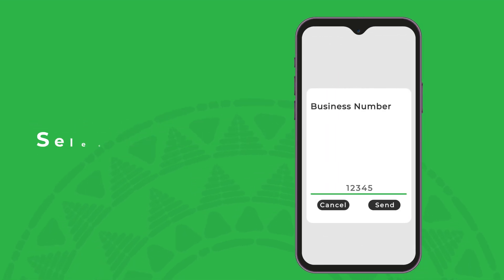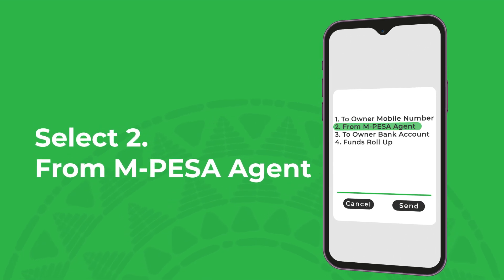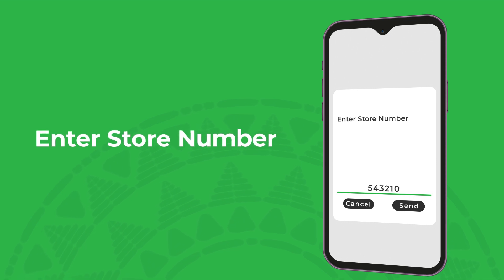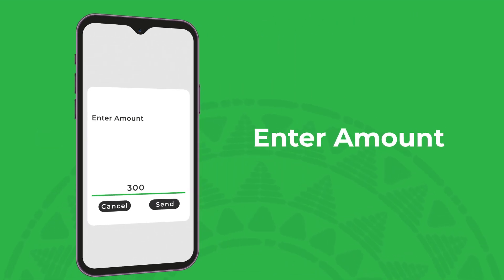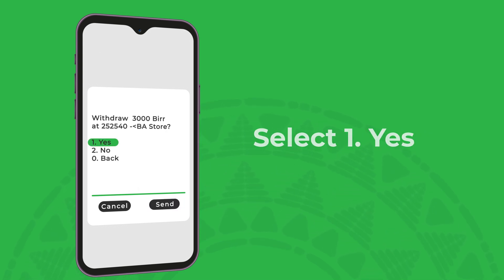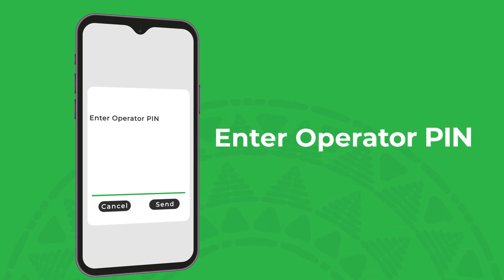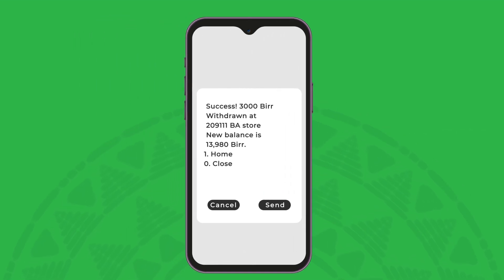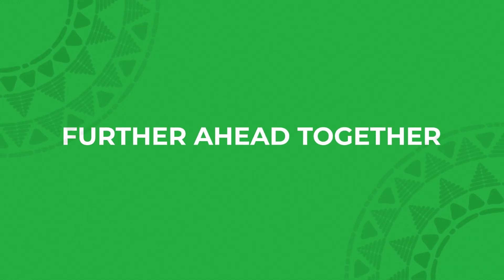M-PESA Merchant| How to Withdraw Funds from M-PESA Agent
Here is guidance on How to  Withdraw Funds from M-PESA Agent